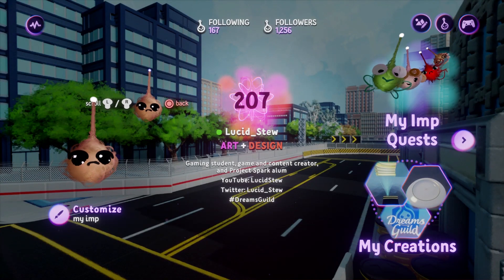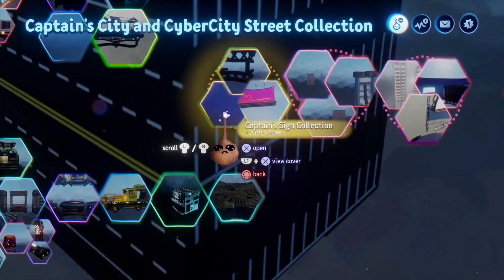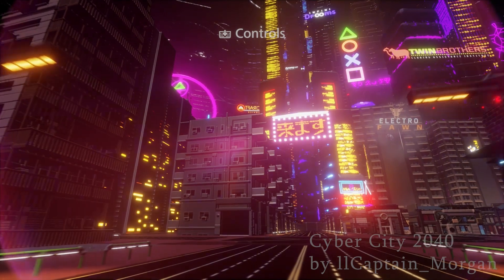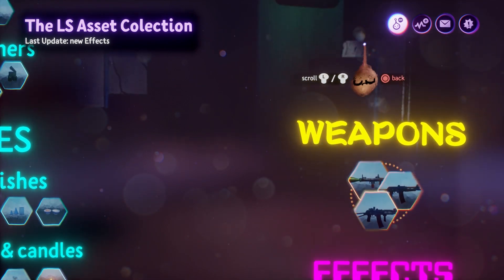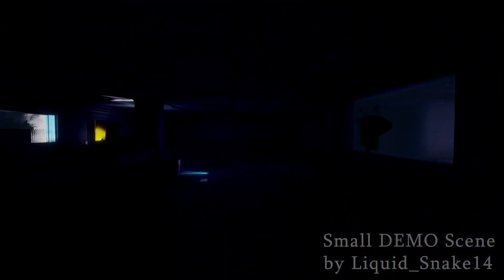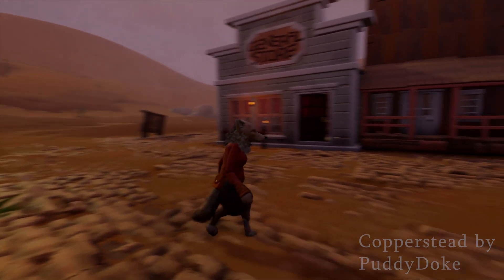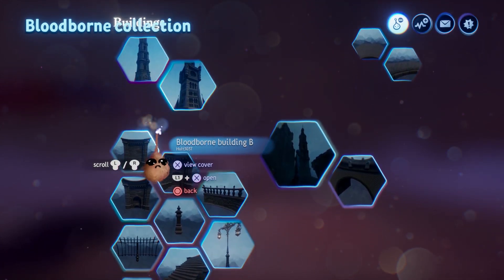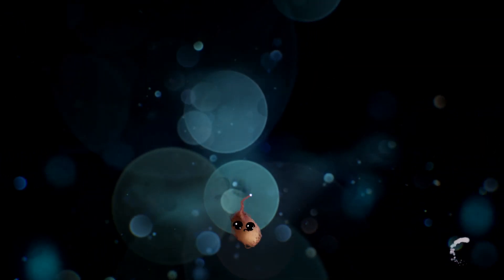Dreams PS4 - Asset Collection Heroes Episode 4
More Dreams asset heroes.  This time 5 Dreams users that make assets for the community to use, submitted for your approval.  These are Dreams users that create assets, upload assets, and put assets into collection so that YOUR content can benefit.  Show a Dreams PS4 asset hero your appreciation and use their assets in your Dreams PS4 content.

Dreams users featured in this episode are:

llCaptain_Morgan
Liquid_Snake14
PuddyDoke
Hult3037
Typhus667

Dreams is a creative suite and game maker exclusive for PS4 by Little Big Planet  creator Media Molecule.  Dreams has recently released and is now available.  Grab a copy and let's have fun making stuff together.